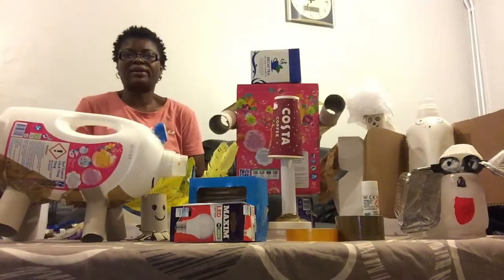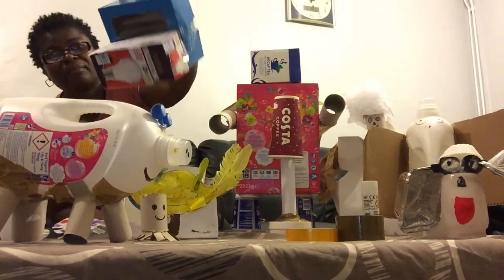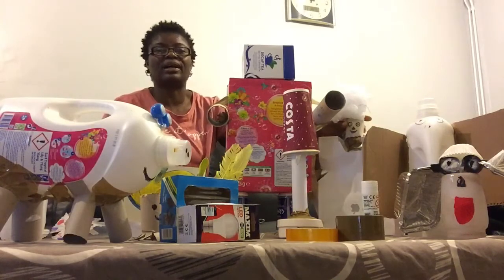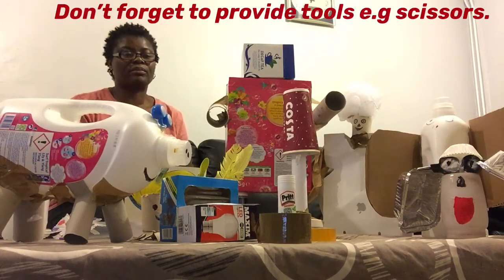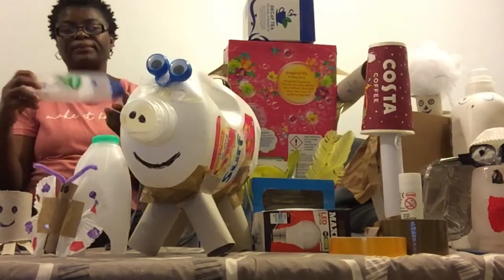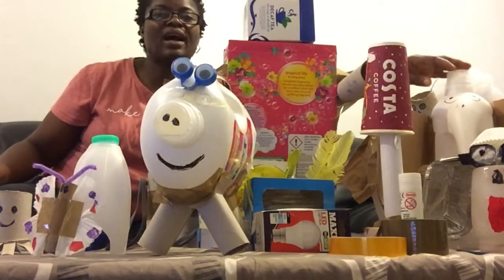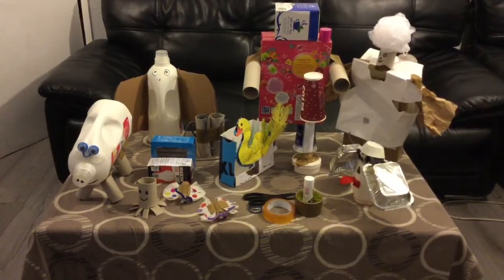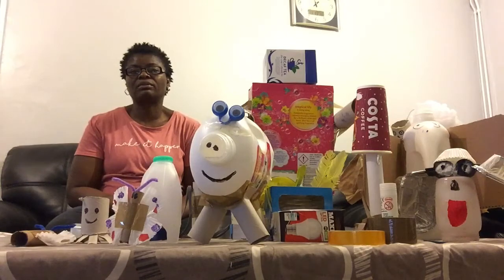Junk Modelling or/and “Trash Cherish”?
In this day and age when we are encouraged to go “green” in the society, this  video offers parents/caregivers the opportunity to look into junk modelling as an activity for their children. Call it junk modelling or trash cherishing, children benefit a lot from this activity. Junk modelling offers creativity, innovation and cognitive skills.

  My childhood was filled with building lorries and cars using sugar boxes, shoe boxes ,  broom sticks and milk tins (both small and large) as the wheels.  As children, after school,  I used to collect components with friends and sibblings  for our inventions during play time. We used to boast to one another about what we were going to build and how we were going to build.  We put so much effort and plan at that young age. Our thought process was clear to us and our friends. Little did I know we were junk modelling until my training in Early Years. We were excited about our inventions (enjoying and achieving).  Some of us even attached flags to our inventions.  How creative was that!

Junk modelling could be adapted to all ages even the babies. This may mean just box painting/sticking for example for the babies.   So parents.  let’s all encourage our early years to take part in junk modelling at home.